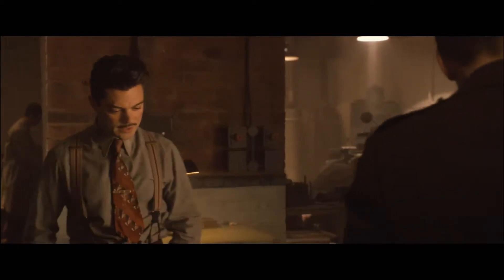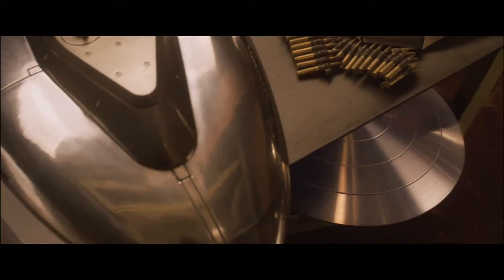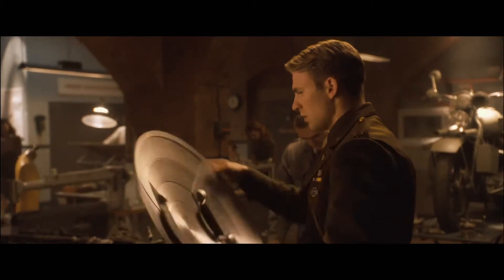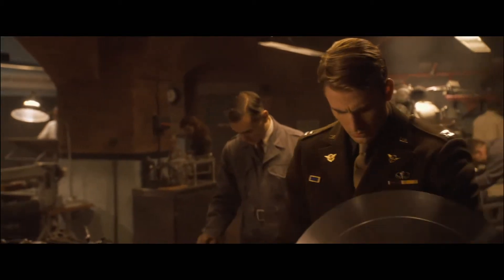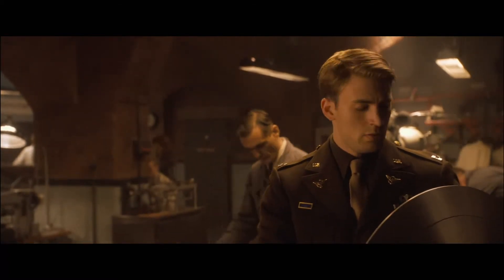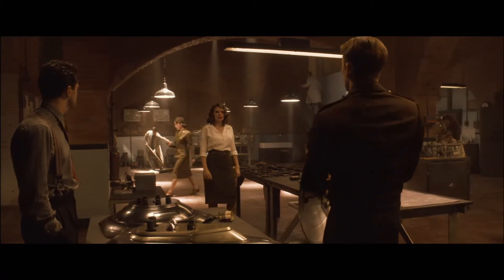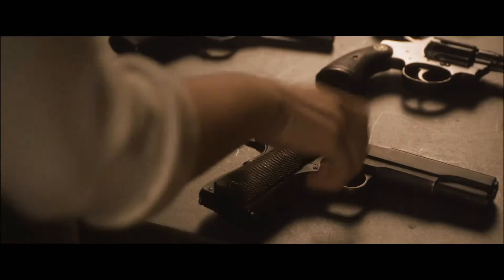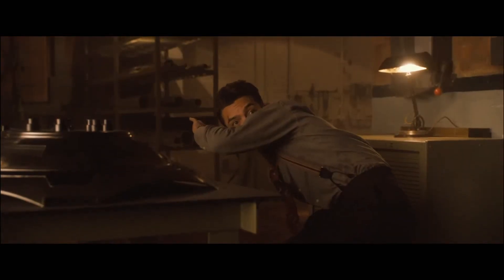Captain America Shield Intro movie clip 2011 The First Avenger official trailer